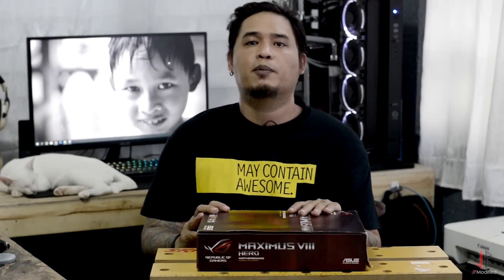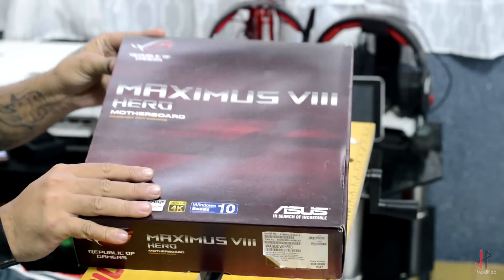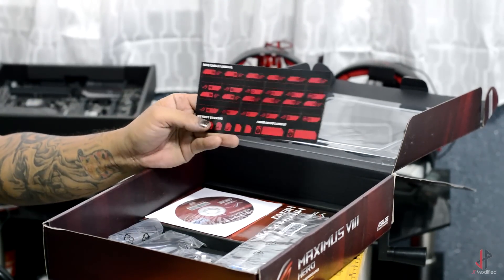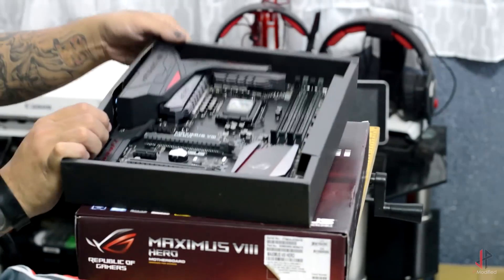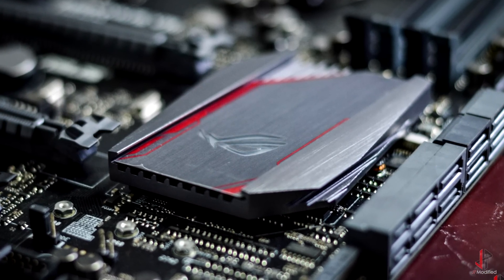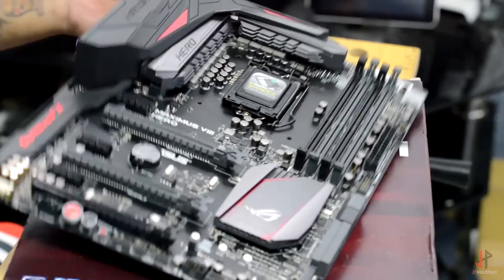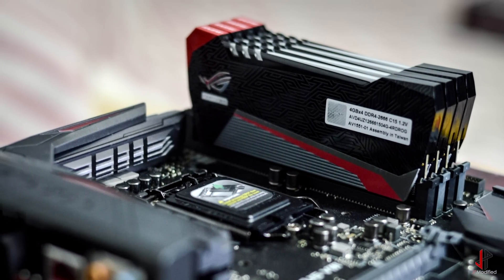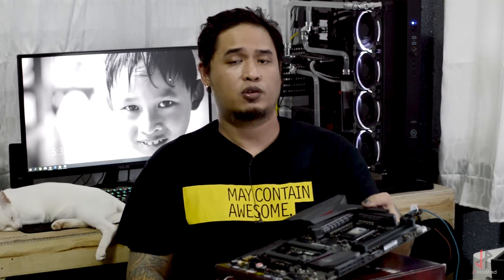Asus Maximus VIII HERO overview?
Here is a really quick look at the Asus Maximus 8 HERO motherboard. this video just shows the board itself, but what i really want to focus on, is showing you guys what i do with it. Stay Stuned!

Intro: Ron Nuqui
Outro: Vale Ott
Editing: Genevieve Baad